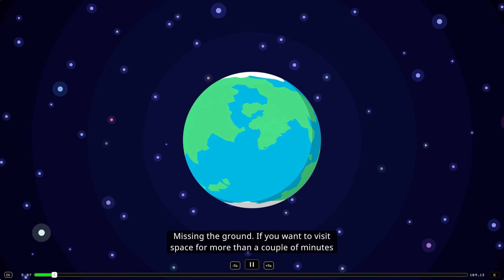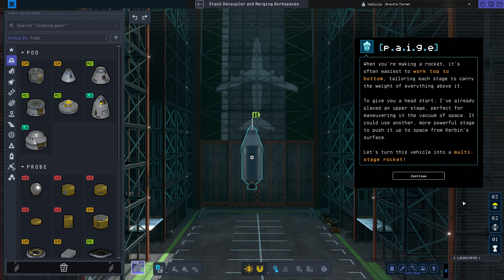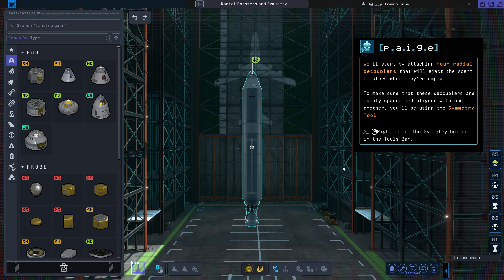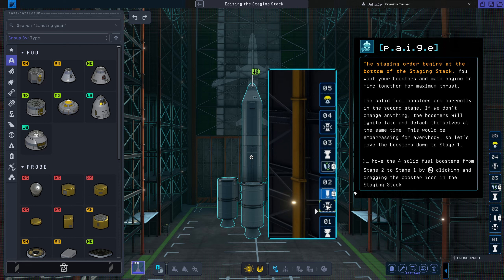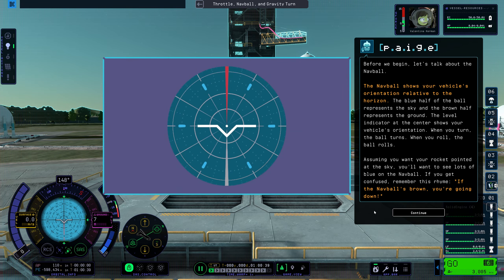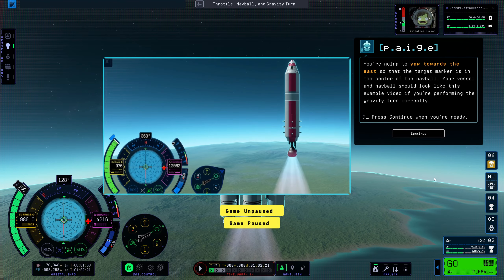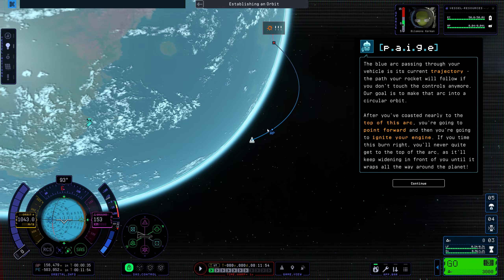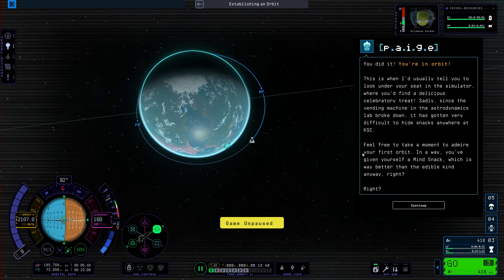Kerbal Space Program 2 - Training Center 2/4 - Missing the Ground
Walkthrough of the second part of the Training Center in the new Kerbal Space Program 2 that has been released in Early Access. This part is focusing on designing a first rocket capable of reaching stable orbit.

00:00 Missing the Ground
02:03 Stack Decoupler and Merging Workspaces
04:16 Radial Boosters and Symmetry
06:14 Editing the Staging Stack
08:18 Throttle, Navball, and Gravity Turn
12: 40 Establishing an Orbit